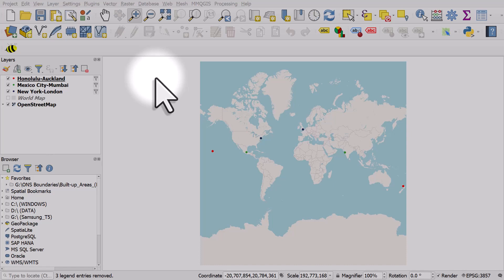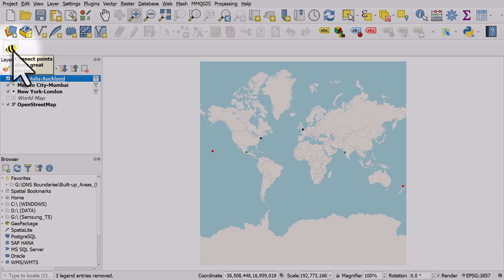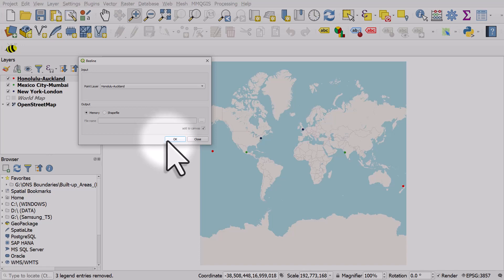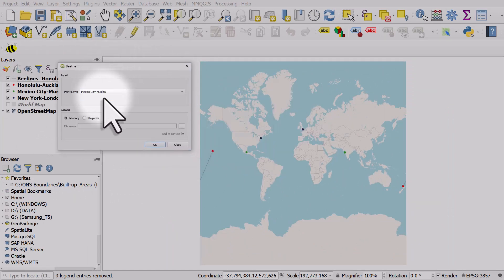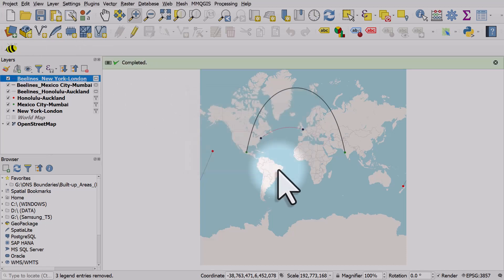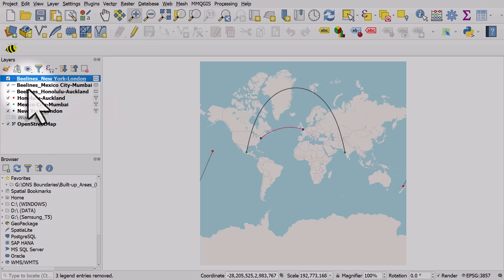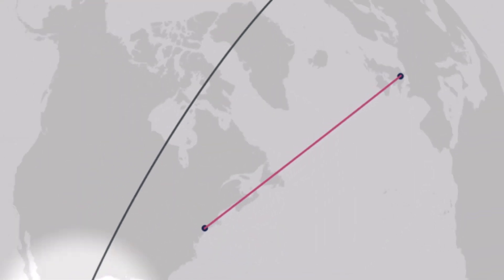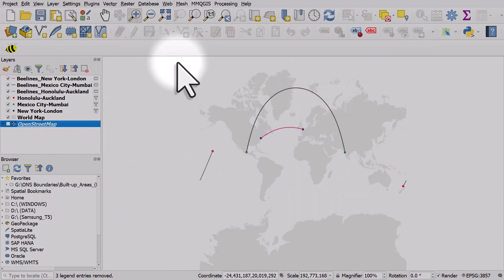Make shortest-path global lines with the Beeline plugin in QGIS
Creating accurate global paths that follow great circle lines - along the shortest path on a spheroid - is often a bit tricky in GIS software, so this really simple plugin is a great tool!

Make a Beeline for the Beeline plugin if you want your global paths to follow the shortest route between two points.

It's particularly useful for routes that cross the international date line.